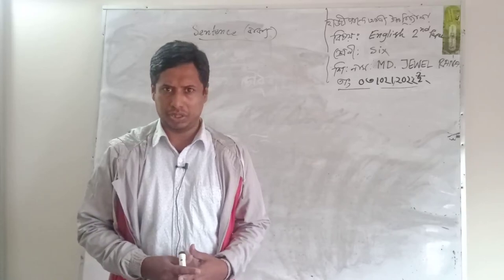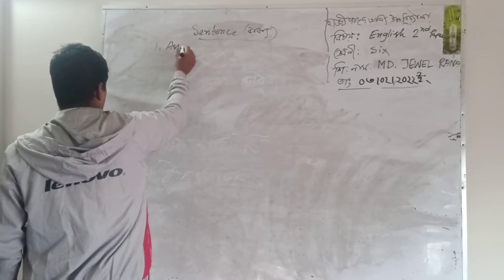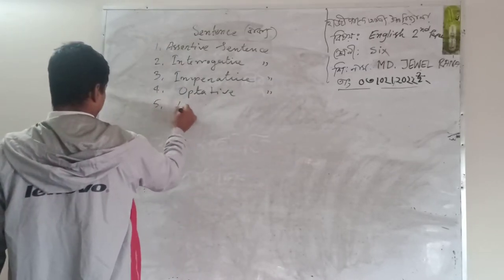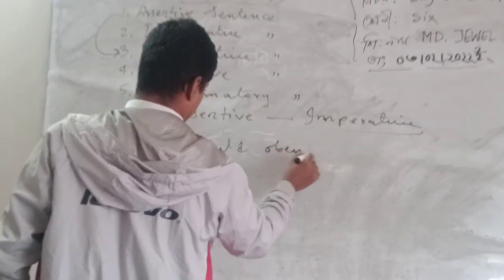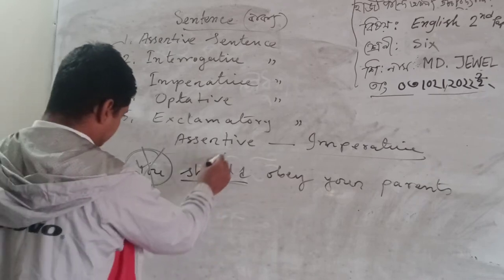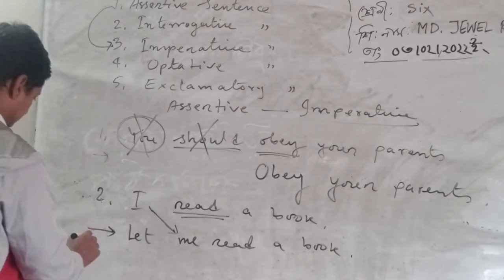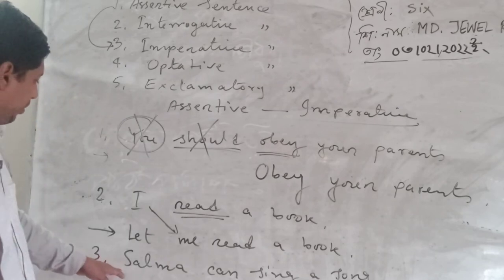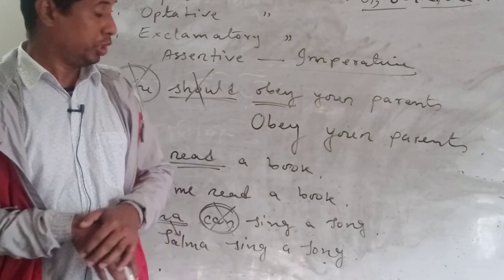MD.Jewel Rana, Class- 6,Sub - English 2nd Paper